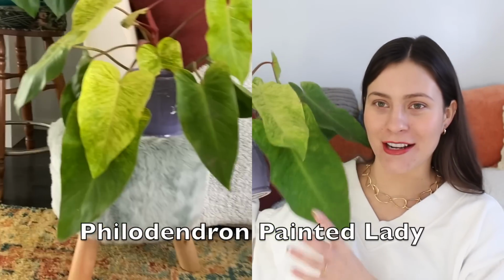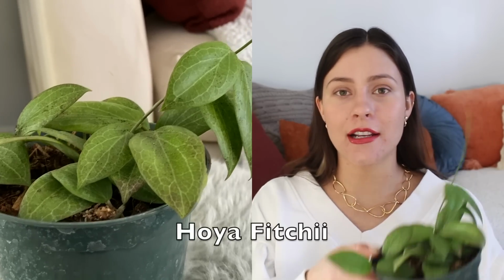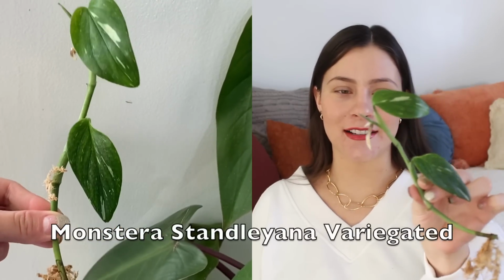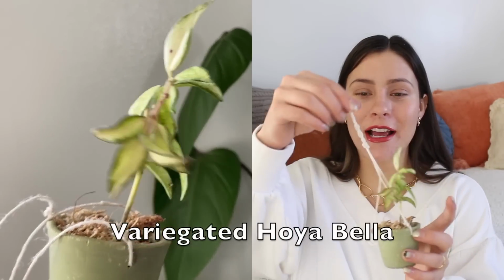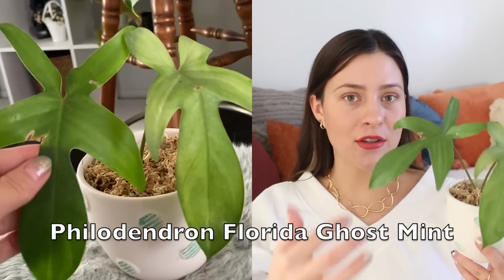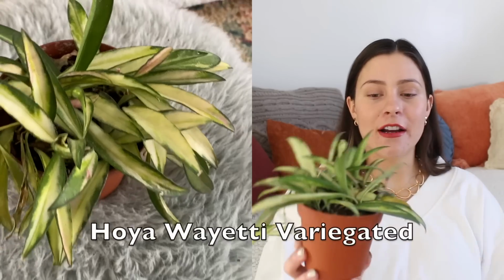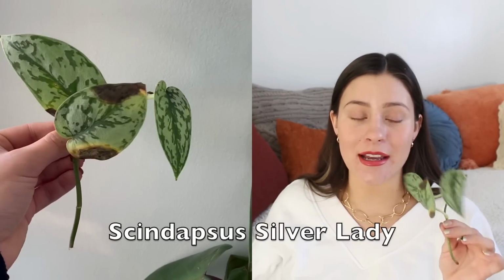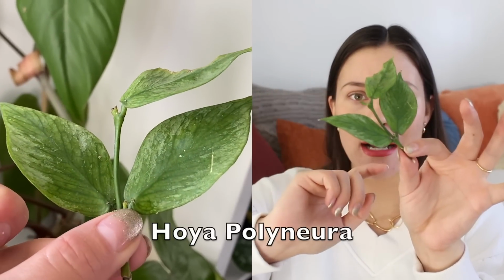Collective Wishlist Plant Haul! | Wishlist Houseplants Haul!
Click here to explore your creativity and get 2 free months of Premium Membership
Today I will be showing you a collecting plant haul of some of the plants I've been purchasing from online this winter! These are houseplants that I have just bought one plant here & there so it didn't really make sense to do dedicated unboxing videos of the plants. What do you think of the indoor plants I purchased?

FAVORITE SOIL PRODUCTS:
Black Gold All Organic Potting Soil 8qt $11.37
Espoma Perlite 8qt $12.23
Black Gold Fine Orchid Bark Mix 8qt $12.23
Pumice 2.5qt $14.99
Sphagnum Moss 150 gram block $11.99

PLANT FOODS & FERTILIZER:
Fish Fertilizer 1qt $9.98

PEST CONTROL:
Mosquito Bits 8oz $11.51
Espoma Neem Oil $11.95

HUMIDITY:
Humidifier I Have & LOVE

FILMING EQUIPTMENT I USE:

PROPAGATION STATIONS:
Wall Hanging Test Tube Planter $15.99
Glass Planter Bulb Vase w/ Wood Stand $23.99 (3 bulbs)